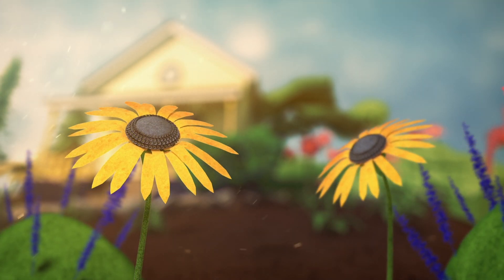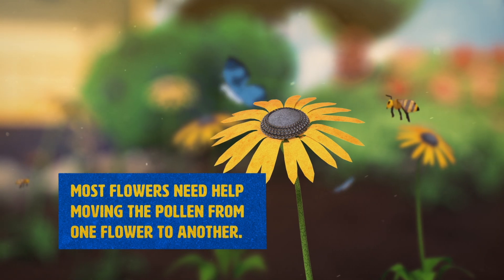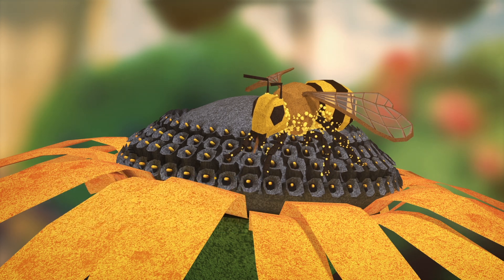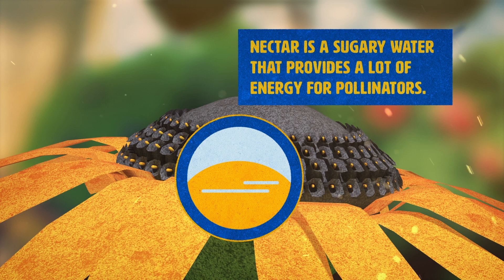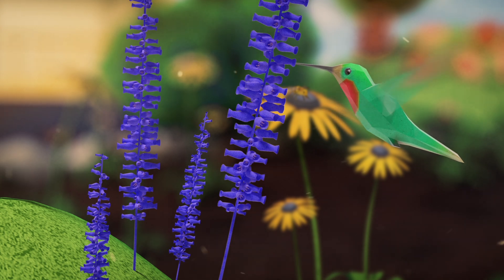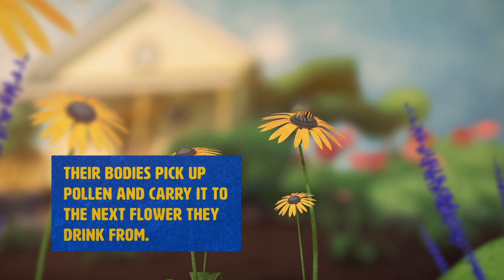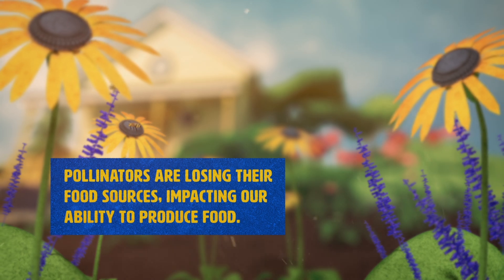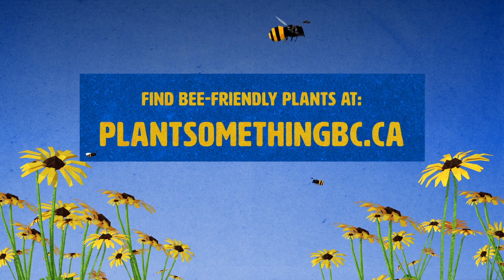Pollen & Nectar: Why Are They Important?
Have you ever wondered what the purpose behind nectar or pollen was? Or have you wondered what happens during pollination, allowing fruits and seeds to be produced? All your questions are answered in this short video.